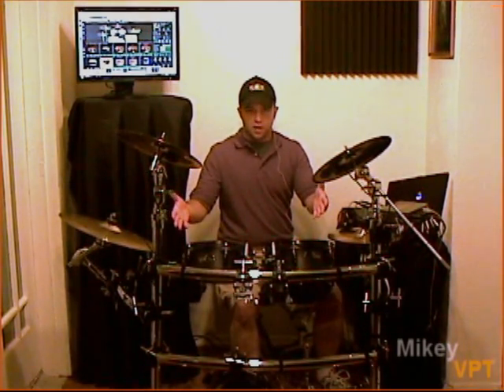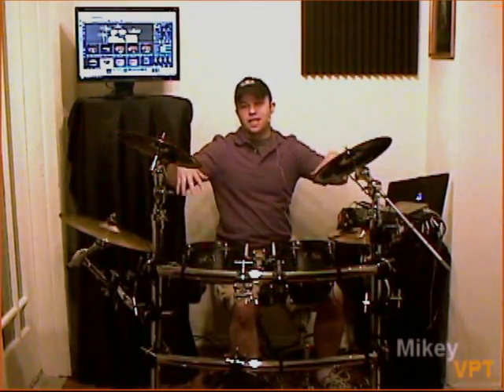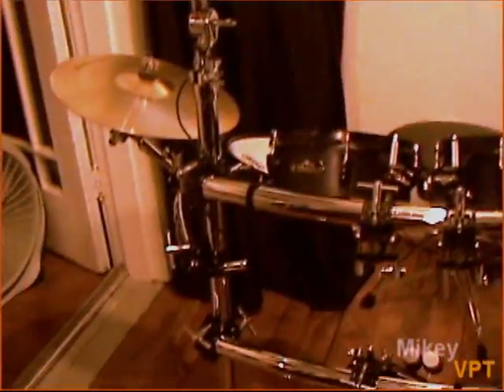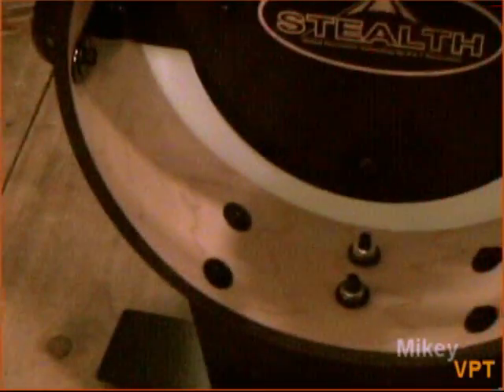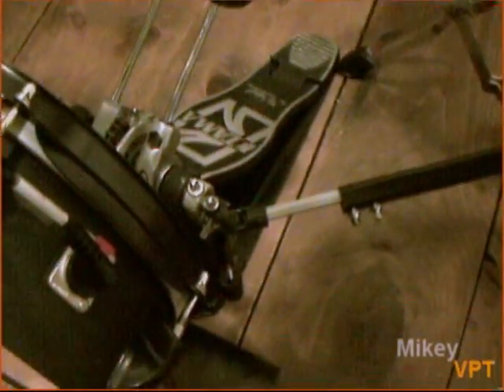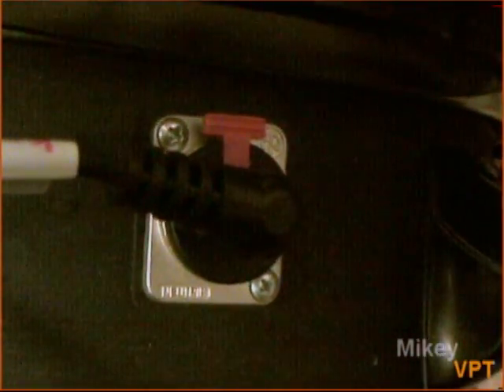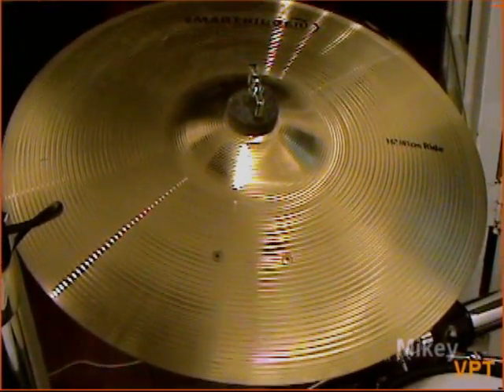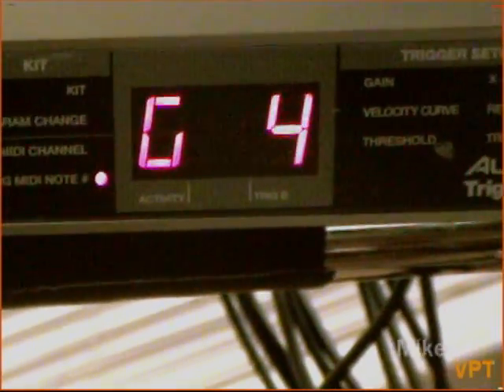BFD2, Alesis Trigger IO, RET E-Drums - VPT Walkthrough 1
VPT tutorial walkthrough of BFD2, Alesis Trigger IO, RET Electronic Drums, the PreSonus FireBox, all on an Alienware laptop..?!  Once again, you don't need an expensive piece of hardware to run awesome samples...

Virtual Percussion Technology - Real Look, Real Feel, Real Sounds!!!

In the next video, you'll find more about the FireBox, you'll hear an ACOUSTIC test of the RET electronic drums, you'll hear BFD2, and you'll get more info on what the Alesis Trigger IO does.

Again, I appreciate all the great comments you've been leaving.

VIDEO 1 = VPT DETAILS OF MY SETUP

VIDEO 2 = VPT MORE DETAILS and TIPS

VIDEO 3 = HOW TO - MIXING - MIDI MAPPING

VIDEO 4 = BFD2 PLAYING WITH VPT!!!

-mikey